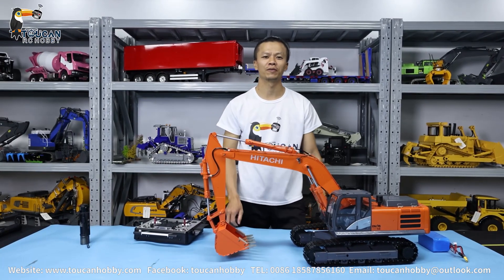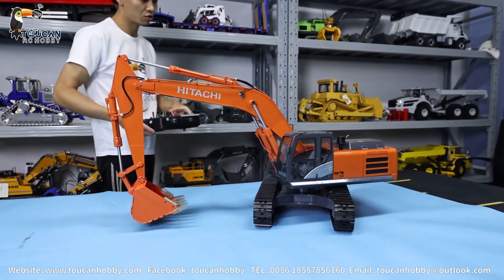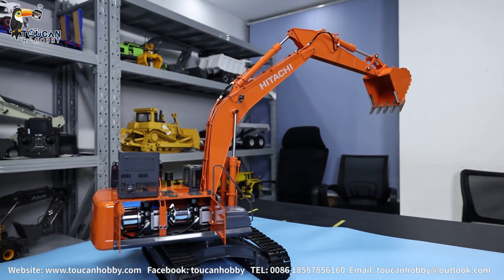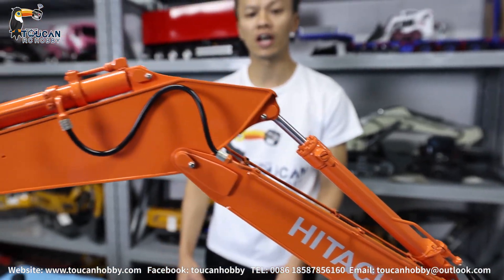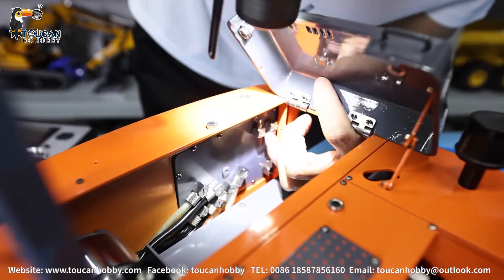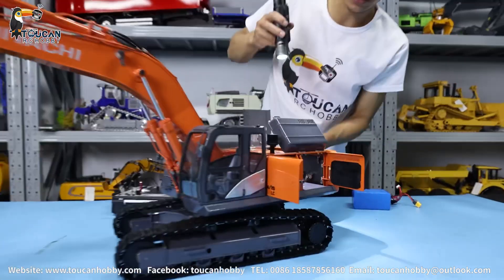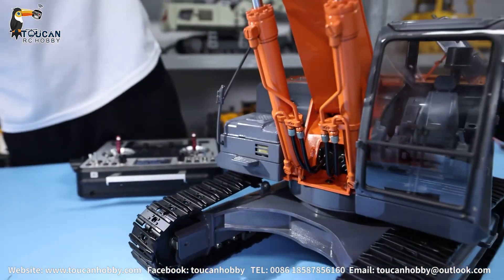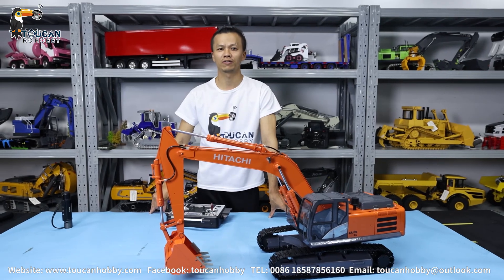360 DIM-H3 1/12 Metal Hydraulic RC Excavator, upgraded with double pump, high power flow oil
Main Features:
1.Track the outer width:272MM
2.The maximum rise force: 15KG
3.The theoretical maximum lifting force: 60KG
4.The maximum digging radius: 893MM
5.Maximum digging depth: 468MM
6.The largest mining height: 959MM
7.The rotation number: No limit
8.Chassis minimum ground clearance: 37.5MM
9.Pump Flow1.2L/MIN, rated pressure: 3.5MPA (hydraulic system uses No. 32 hydraulic oil by default)
10.Reversing valve:3-way median oil return high power reversing valve